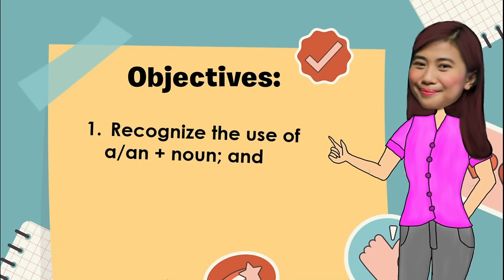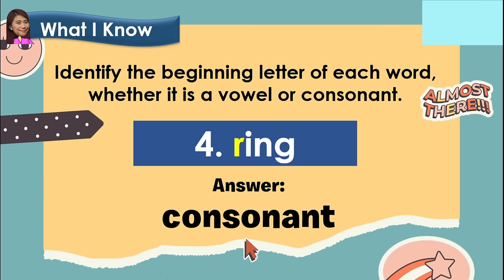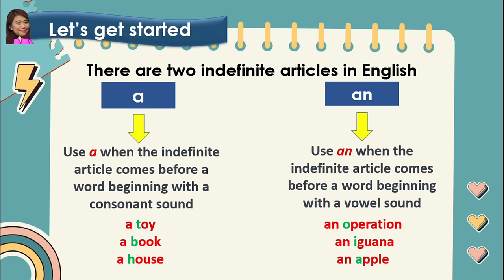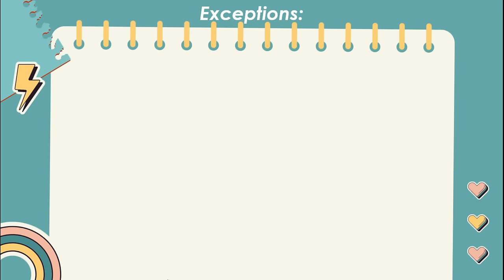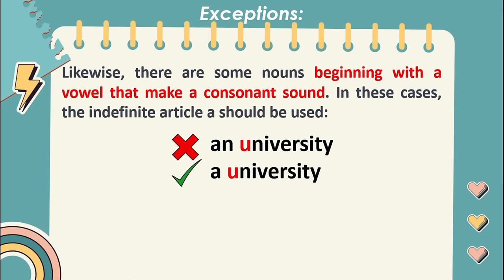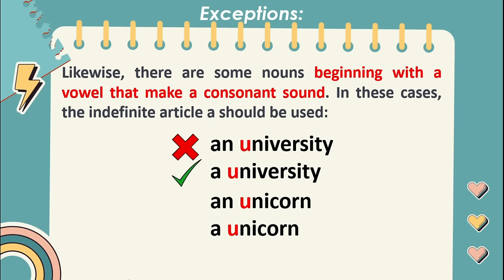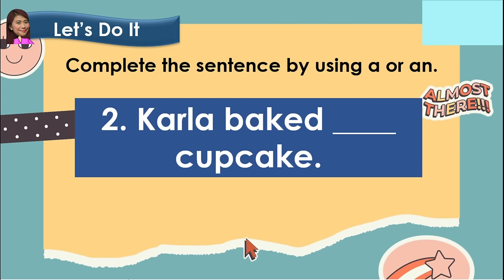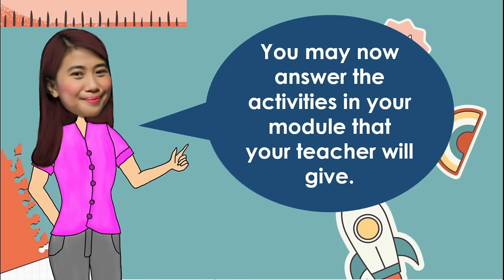GRADE 2 | Quarter 1 Week 4 Recognize the use of a and an + noun | MELC Based English | Teacher Roan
Sharing with you, my self-made video lesson in English 2. 😇👩🏼‍🏫

Topic: Recognize the use of a and an + noun (Quarter 1 Week 4)

Objectives:
1.  Recognize the use of a/an + noun; and
2. Use a/an with nouns correctly.

-Teacher Roan 🥰👩🏼‍🏫